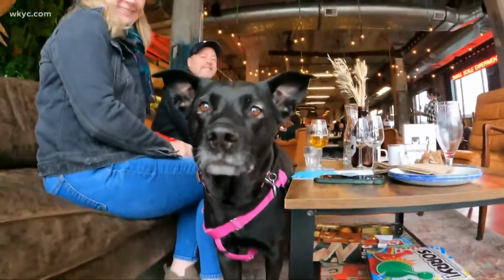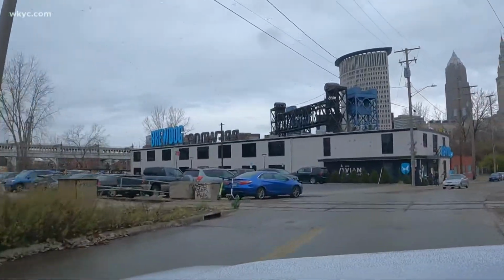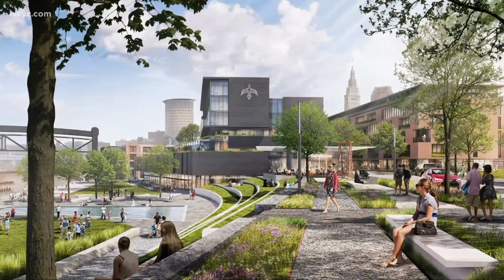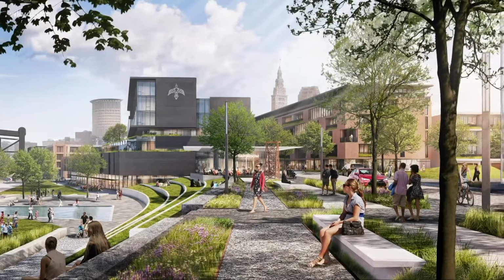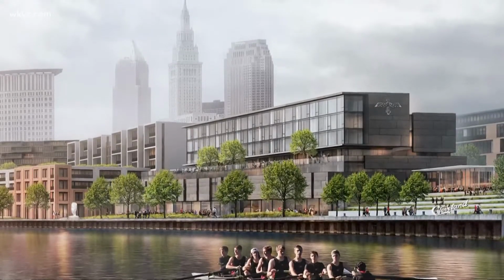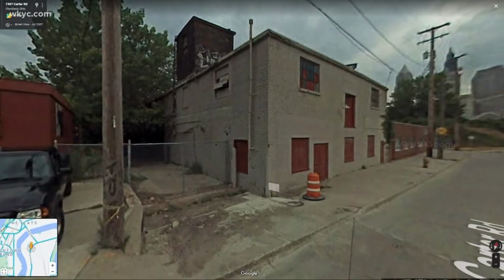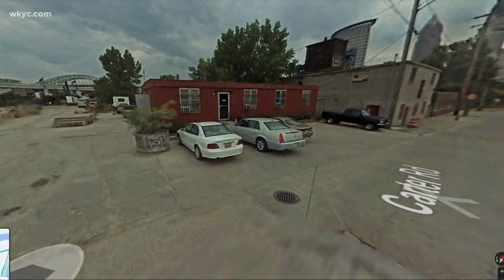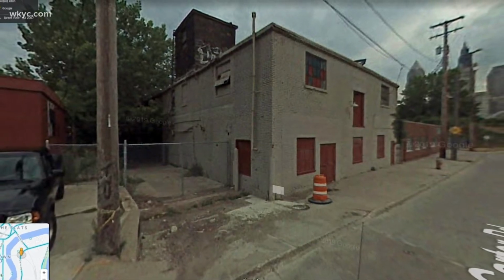BrewDog is part of a bigger plan to revitalize Cleveland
Cleveland has yet another brewery in town as BrewDog opened its doors for the first time today.

Many are excited to have this international brand in town. And the location they chose, is an early step toward revamping Cleveland's Riverfront.

Located in The Flats at 1956 Carter Rd., BrewDog's "an incredible bar with Outpost Cleveland" will feature 28 taps pouring a mix of BrewDog and other local craft brewers, an awesome patio with river views, fire pits, and outdoor games."

"BrewDog is excited to join the fast-developing beer scene in Cleveland," the company said in a statement announcing its Cleveland location in April. "BrewDog has been looking to plant a flag in Cleveland for over four years, and can’t wait to be a part of the incredible city."